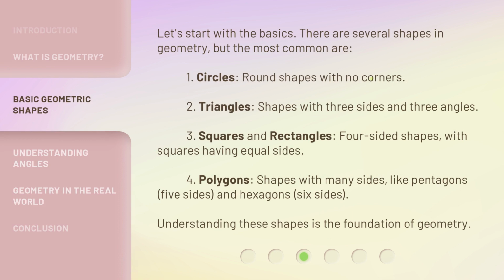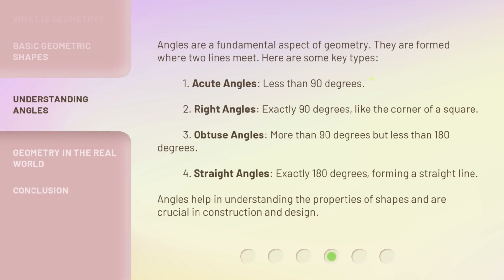Understanding Geometry Concepts: A Beginner's Guide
Unlocking the Secrets of Geometry: A Beginner's Guide • Embark on a captivating journey through the world of geometry as we demystify its concepts and make it accessible for beginners. Discover the beauty and practicality of shapes, angles, and dimensions in this concise and captivating video.

00:00 • Introduction - Understanding Geometry Concepts: A Beginner's Guide
00:31 • What is Geometry?
00:56 • Basic Geometric Shapes
01:36 • Understanding Angles
02:16 • Geometry in the Real World